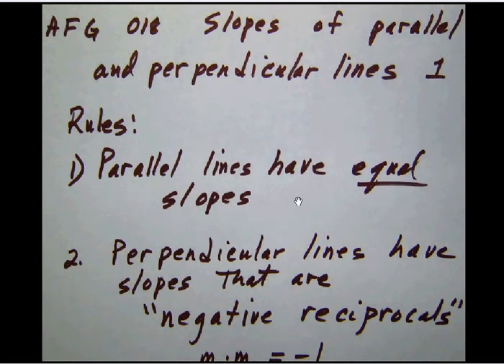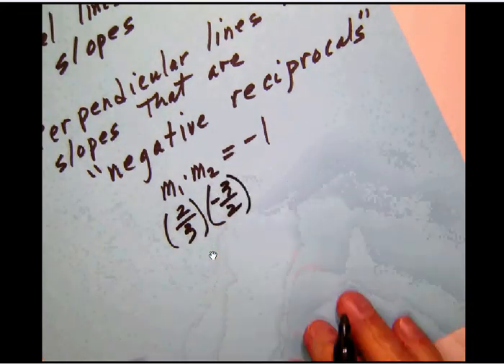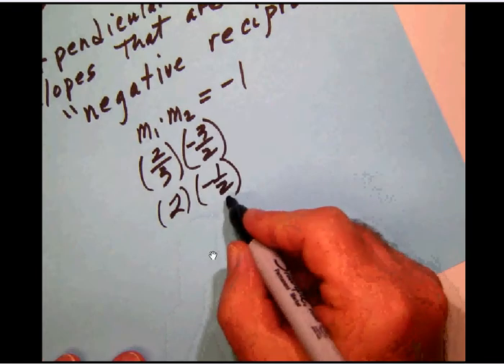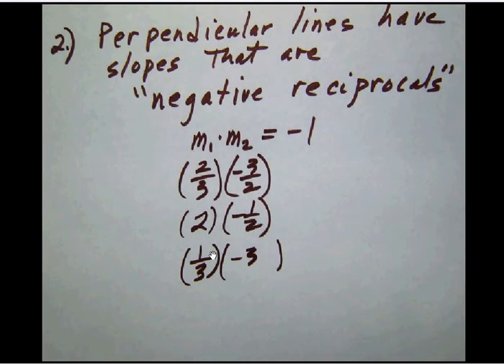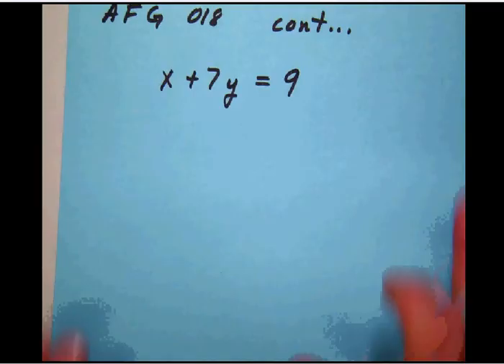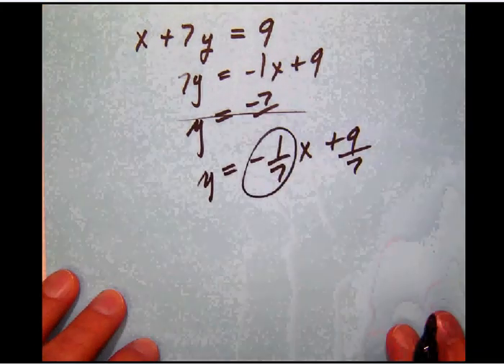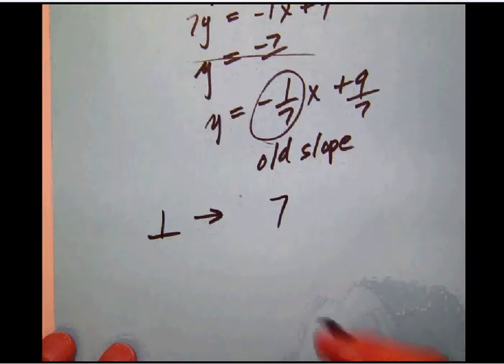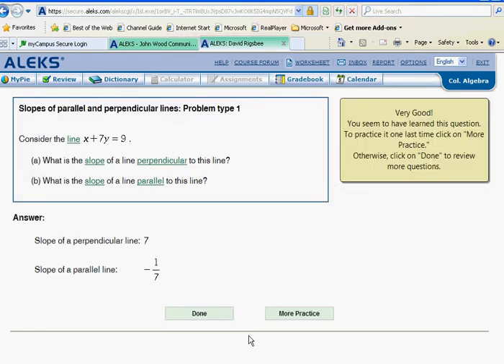AFG 018 Slopes of parallel and perpendicular 1